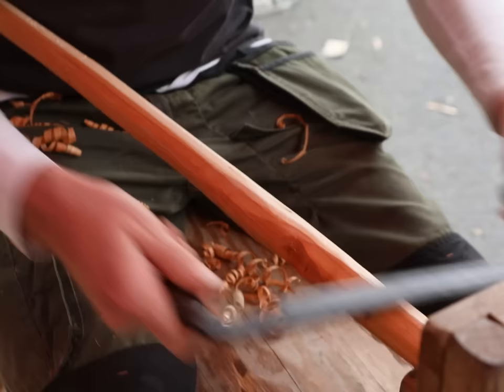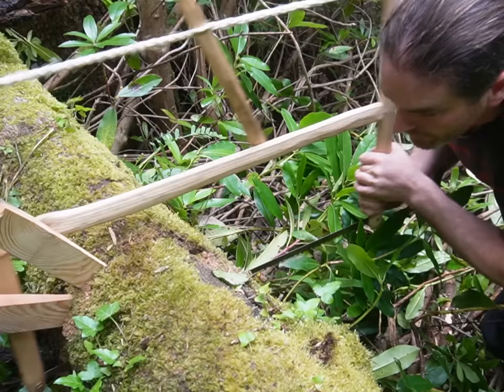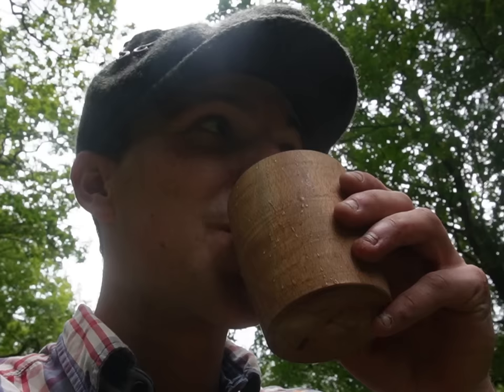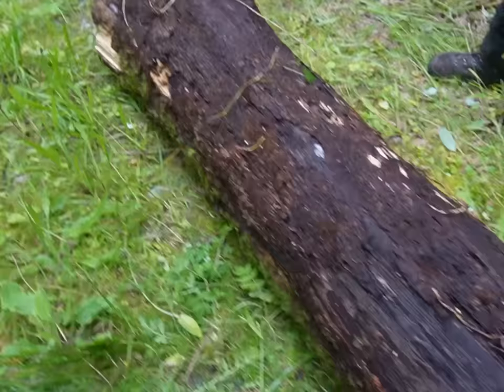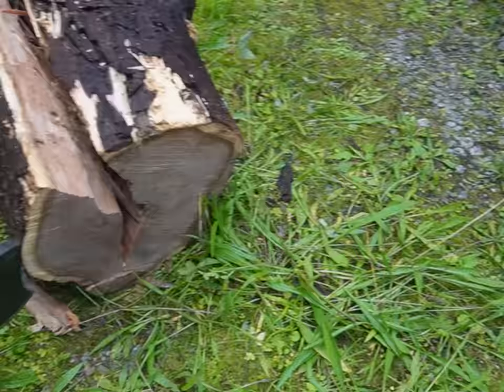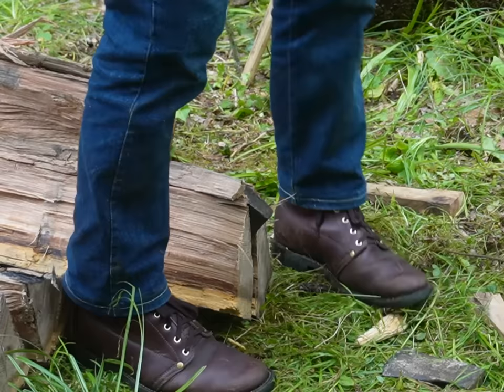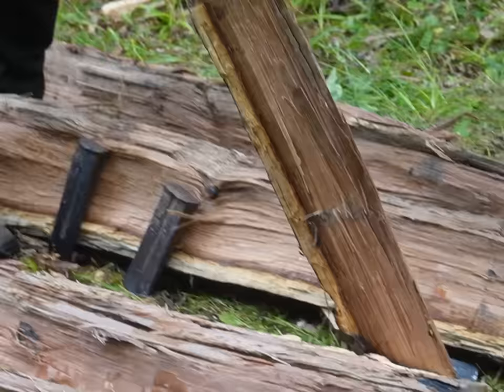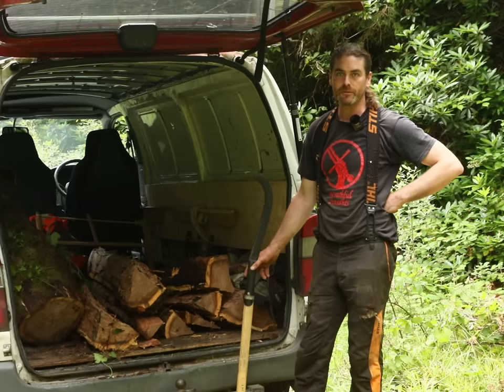Cleaving Oak Planks From a Log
In this video myself and Jack Pinson of Living Longbows cut a dead trunk of oak and cleave / rivve it into halves then quaters, this was a traditional method of extracting usable planks from harvested trees.